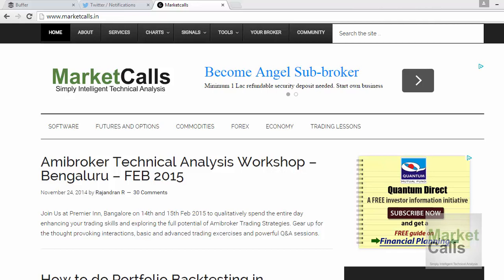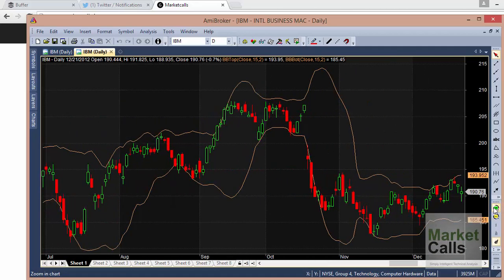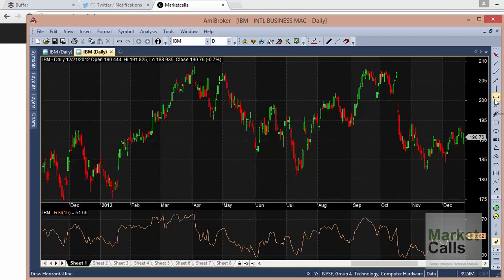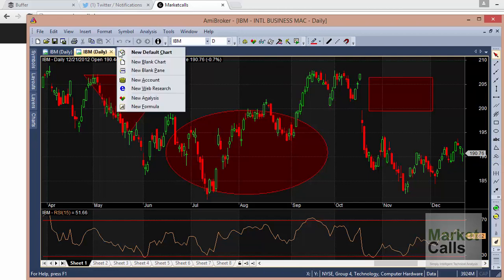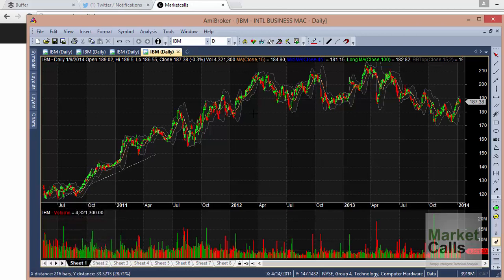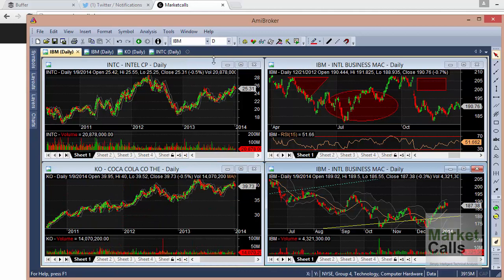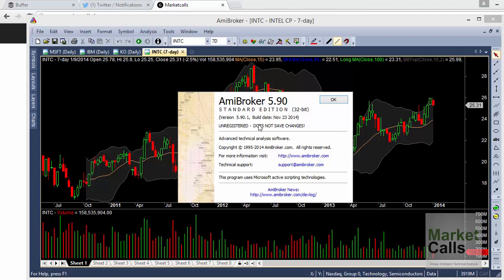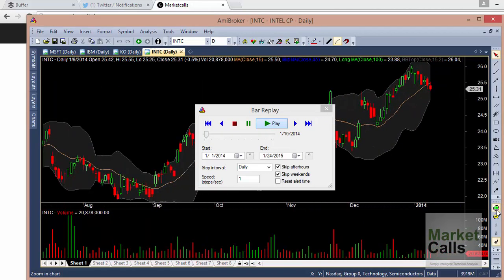Amibroker Tutorial - Part II : Charting Features and Drawing Tools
This Amibroker Video Tutorial discuss about various Charting Features and Drawing Tools.